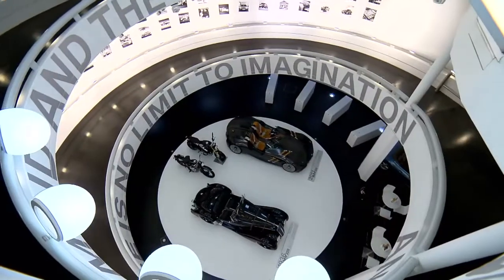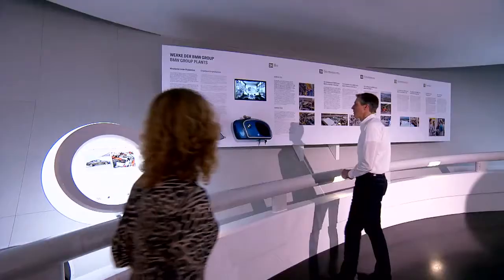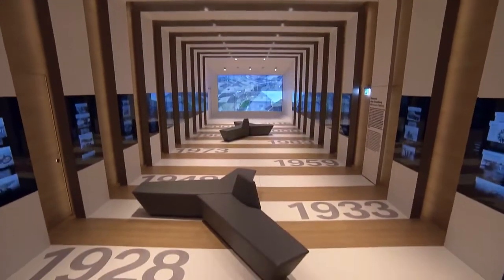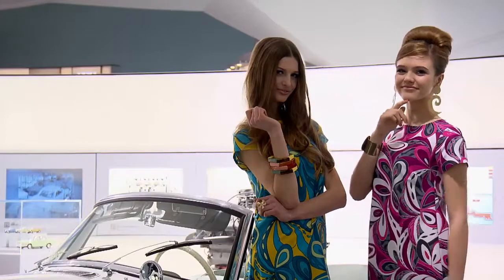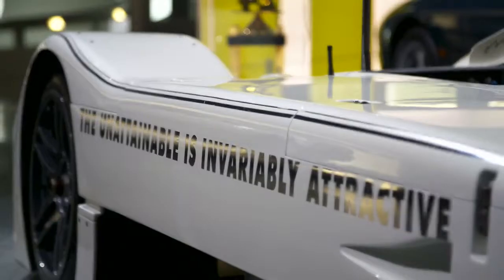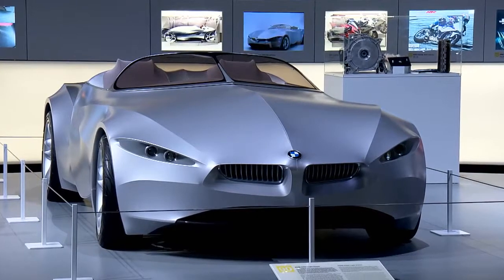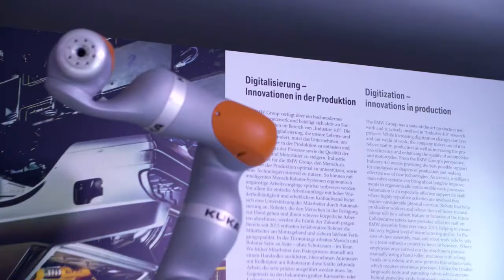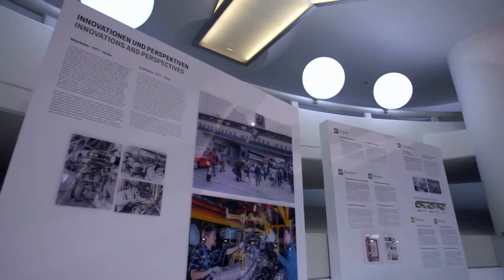Feature 100 Masterpieces